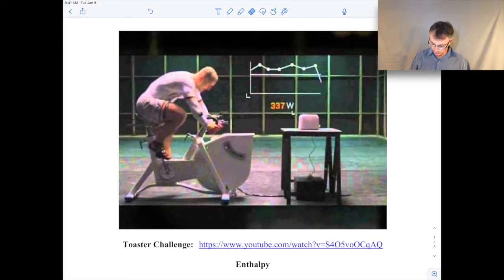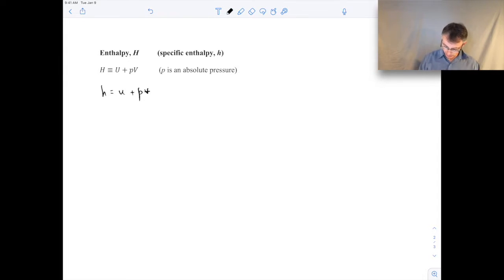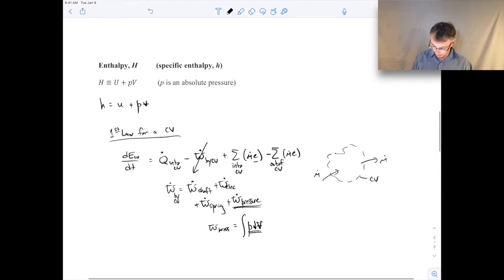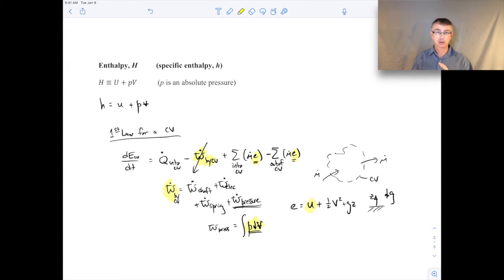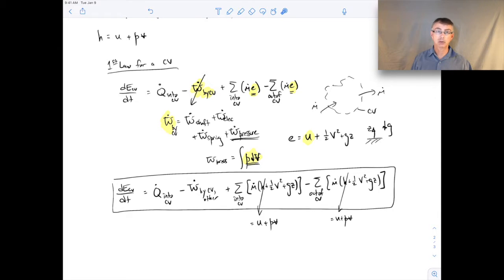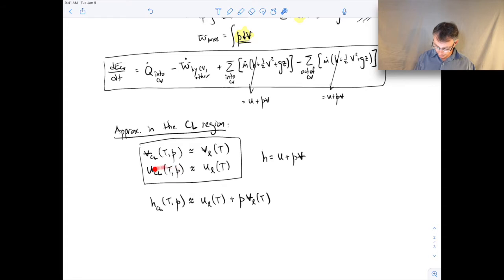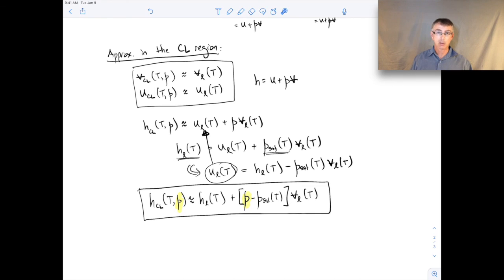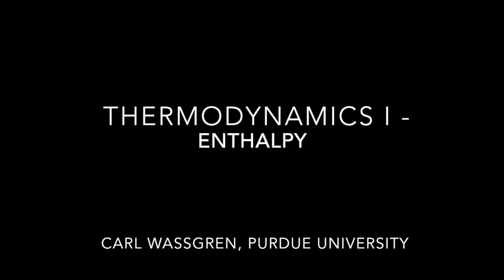Thermodynamics I - Enthalpy